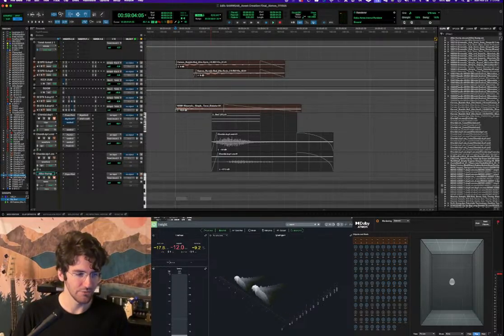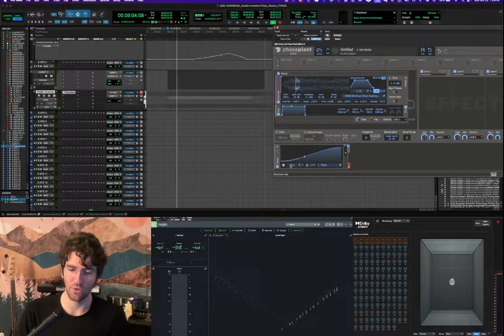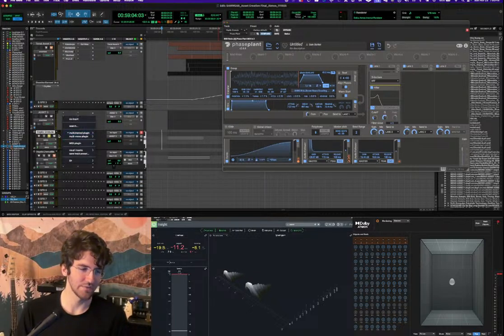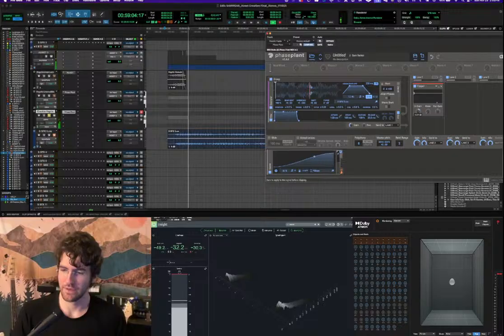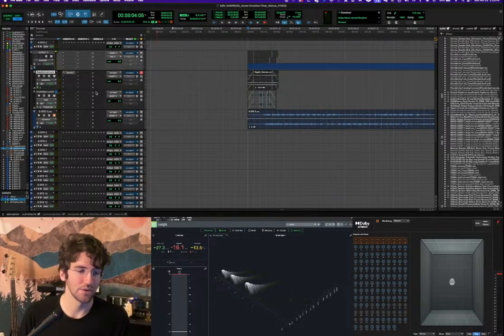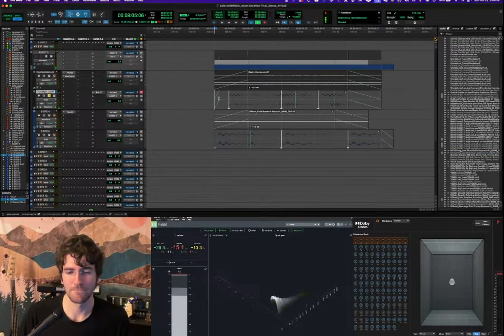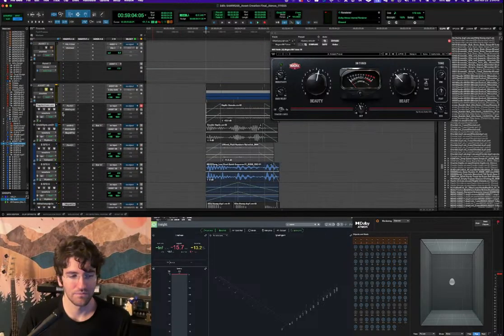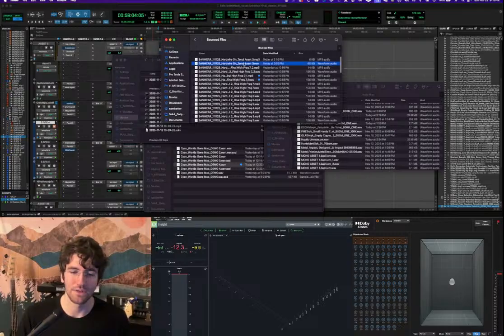Live Sound Design – Asset (Sound Effect) Creation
Today we are designing sound effect assets from scratch for a headphone brand called SAN Sound. Feel free to stop by/ ask any questions!